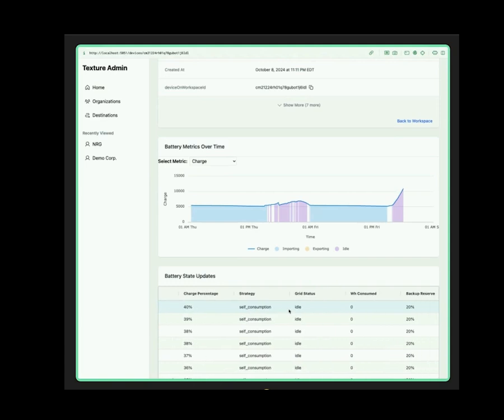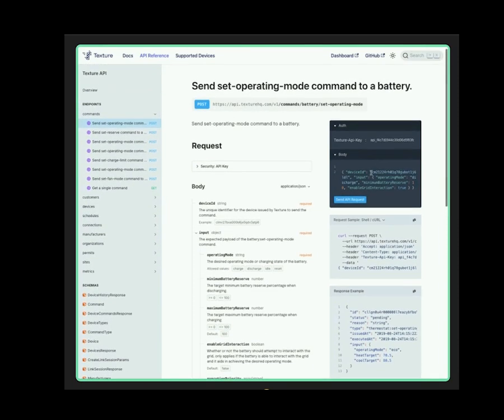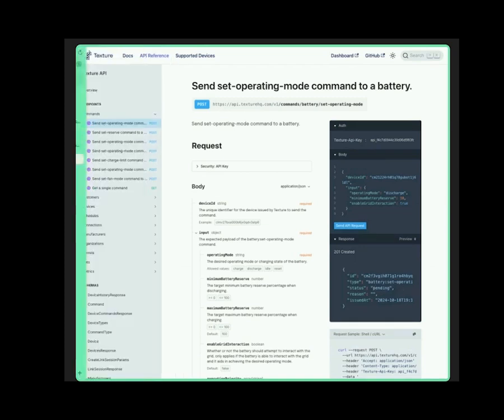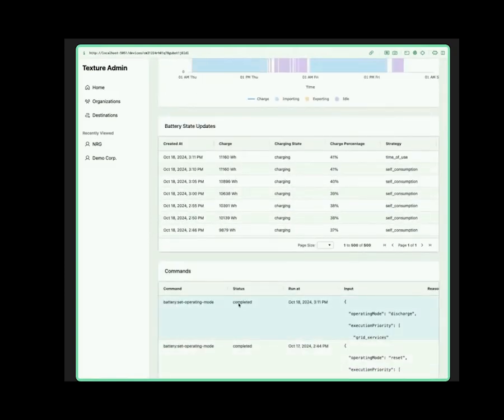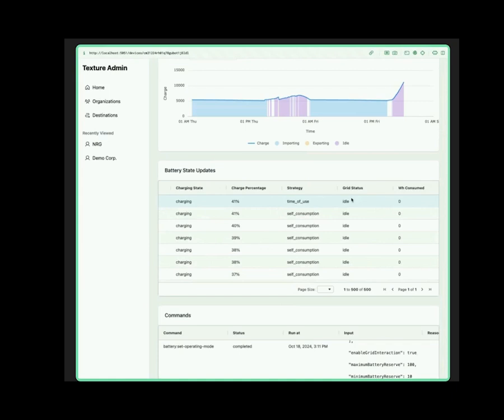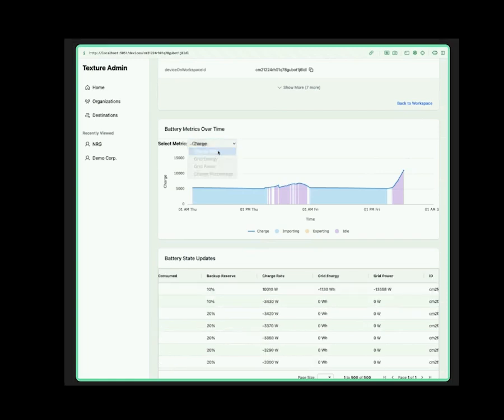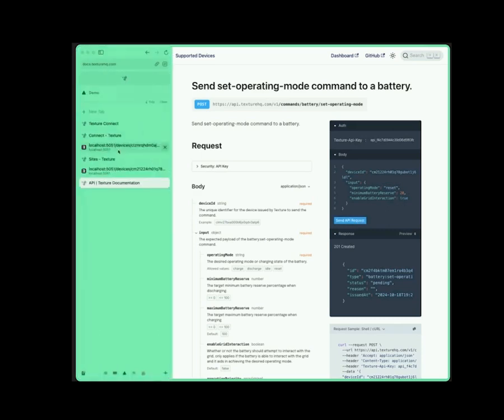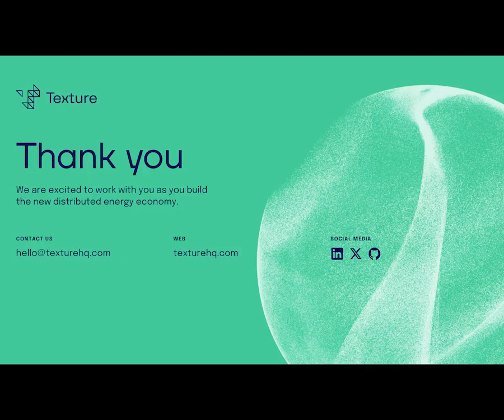Telsa dispatch demo